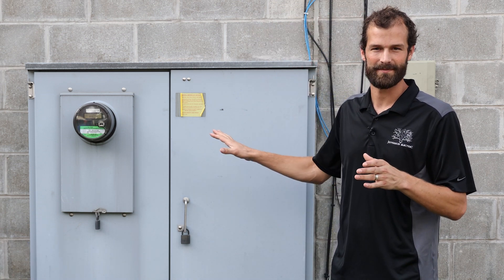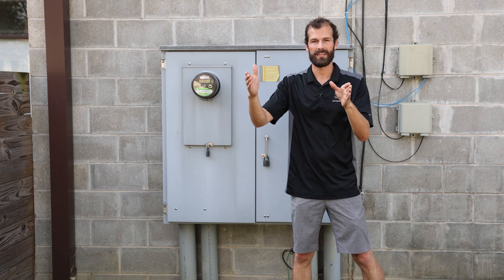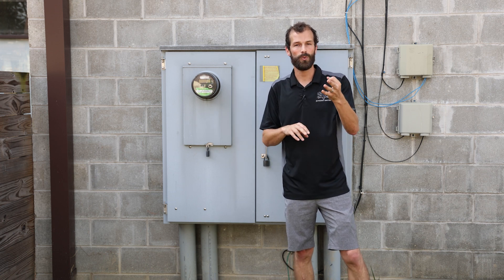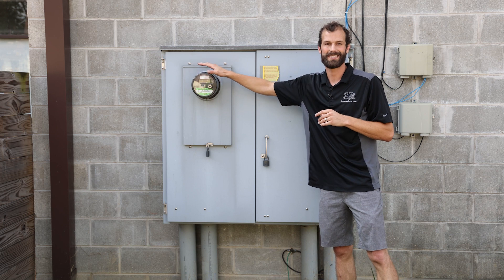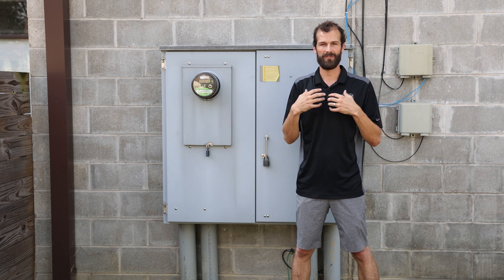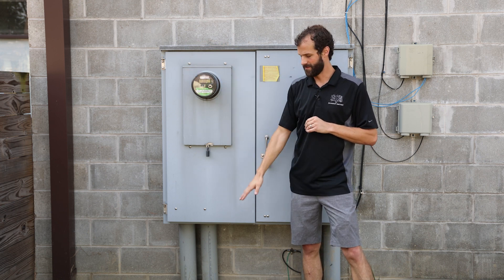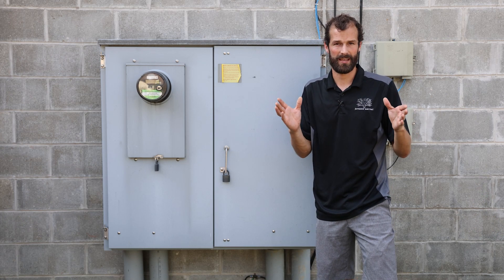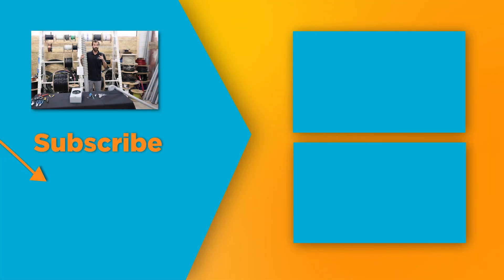Coordinating With An Electrical Utility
Synopsis:
Joel wraps up our 4-video mini-series on grid power, including the difference between local utility and national electrical standards, high-amperage meter cabinets, and some considerations when burying wire underground.

AES Goldbook Free Access Here (Note: AES is the AHJ for Indiana, not nationwide)

Outline:
0:00 - Introduction
0:21 - Local Utility vs. NEC Standards
1:22 - Underground Utility Service Example
1:54 - Wire Path
2:31 - Utility Coordination
3:36 - Settling Issues